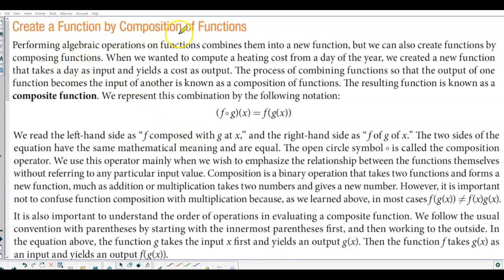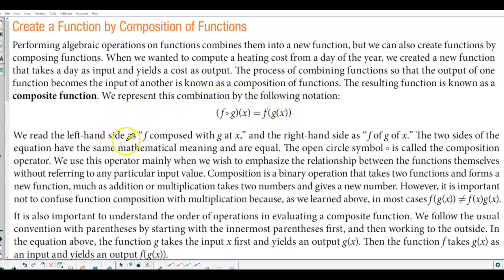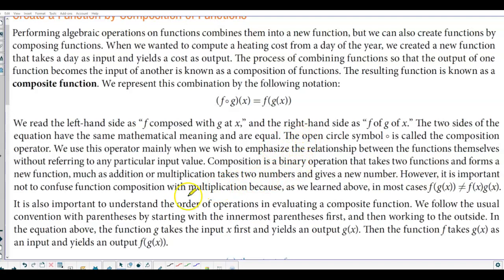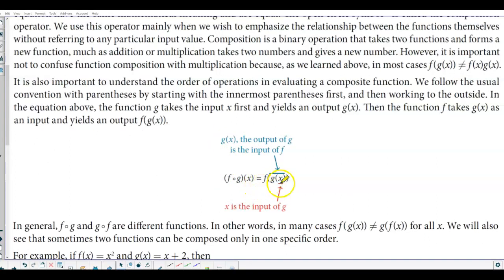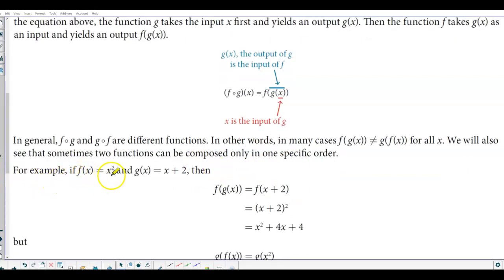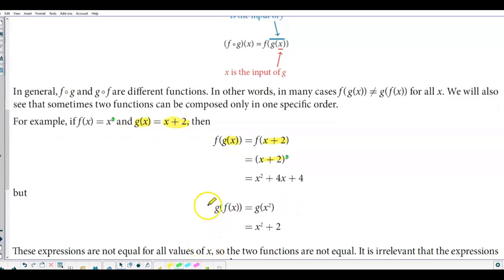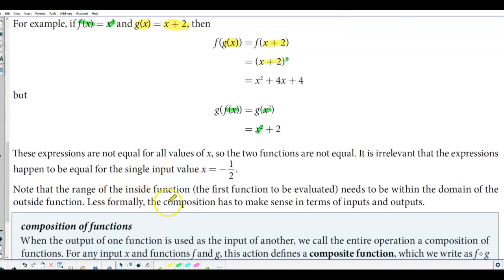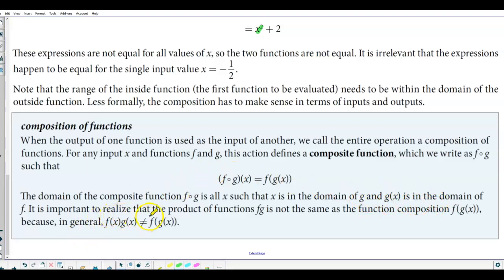Math 10 3.4 Create a Function by Composition of Functions